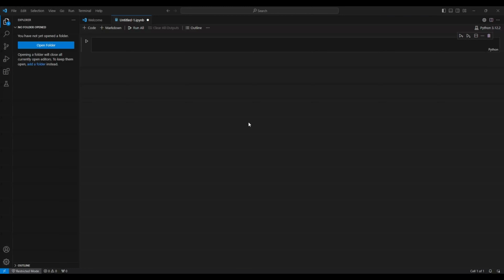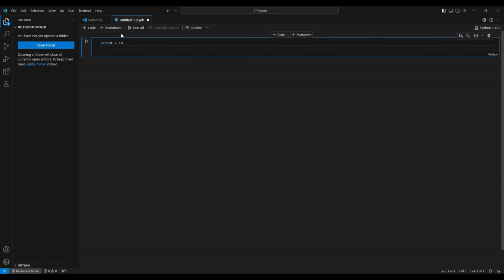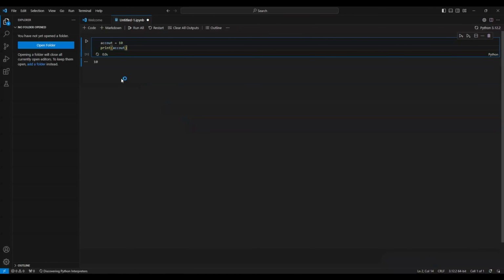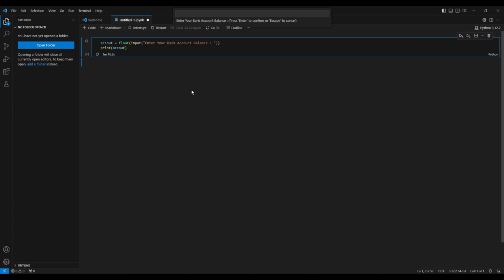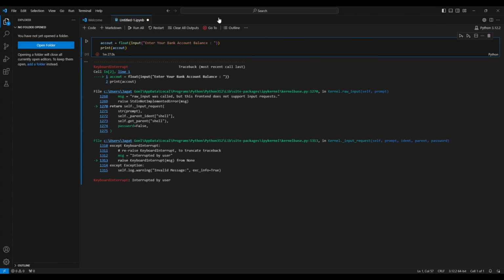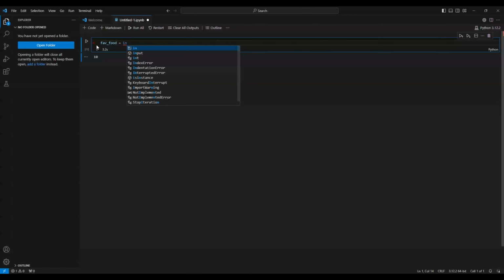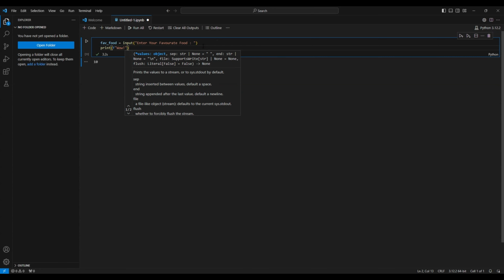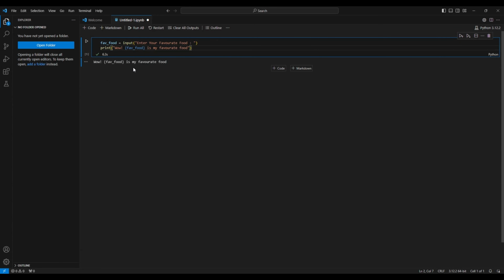Using Variables| Python, Starter to Professional | E3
Unlock the Power of Variables in Python! (Beginner Tutorial)

Ready to make your Python code efficient and organized? Variables are your key!

This video will guide you through:

Understanding variables: Demystify what variables are and how they store information.
Crafting powerful names: Learn naming conventions for readable and maintainable code.
Mastering assignments: Discover how to assign values to variables and unleash their potential.
Number magic, string secrets: Explore different data types like numbers, strings, and more.
Real-world applications: See how variables work in exciting coding exercises, boosting your practical skills.
Take your Python journey to the next level!

Start using variables like a pro today!